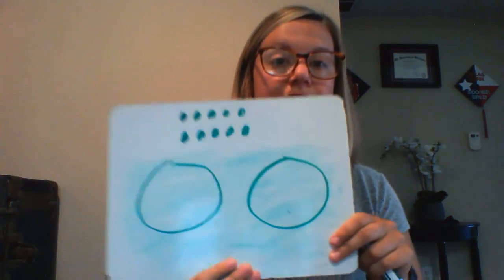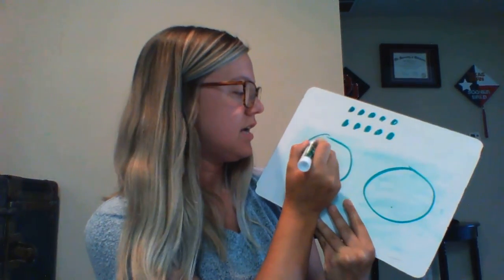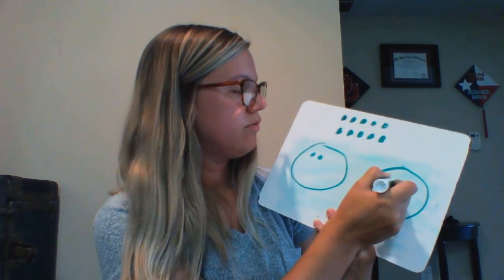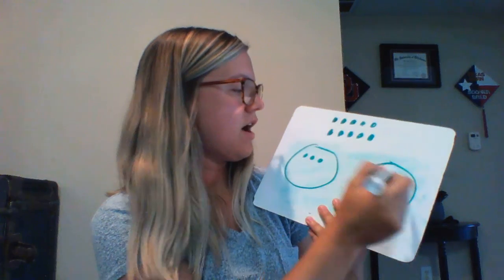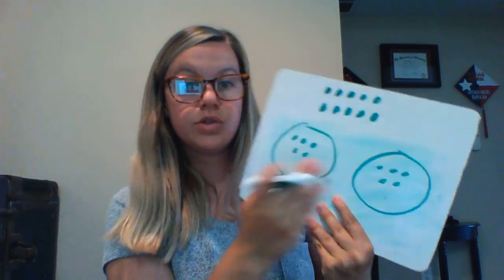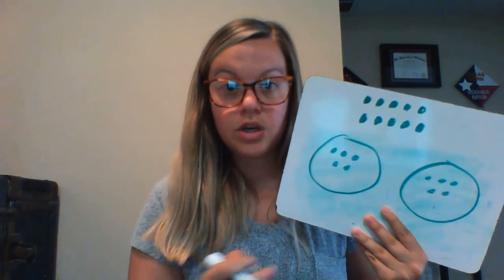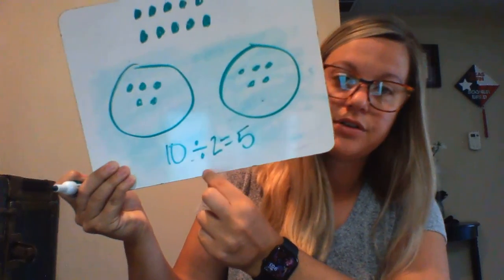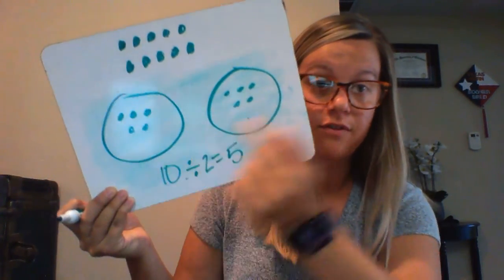Week 8 Math and School Update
Brief explanation of division for this week and update on school ending.